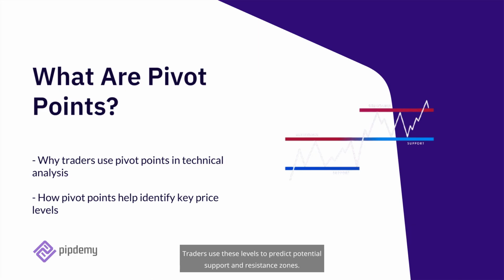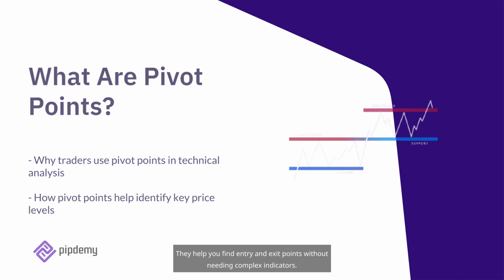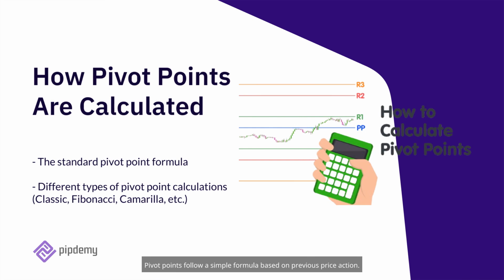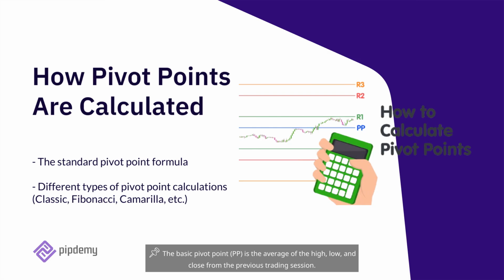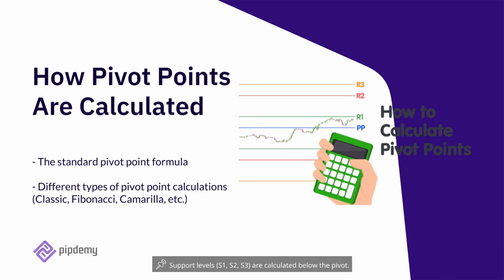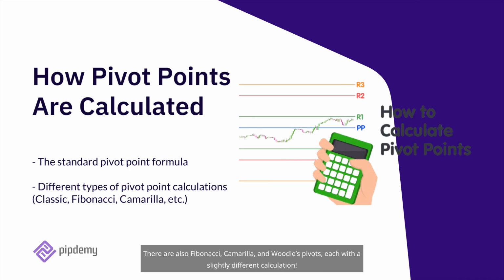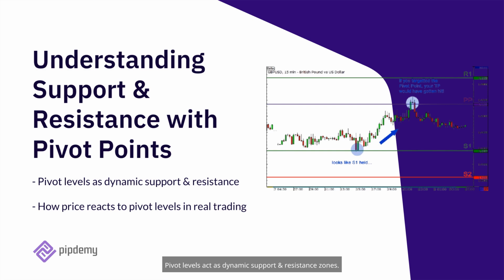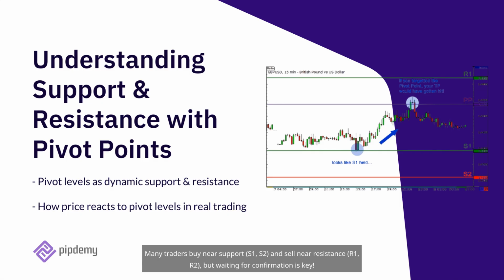2. Pivot Points Explained – Predict Support & Resistance Like a Pro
📍 Ever wonder how traders predict where price might reverse — with uncanny accuracy?

In this lesson from Pipdemy’s Middle School series, we’ll explore **Pivot Points** — one of the most time-tested tools for intraday and swing traders.

You’ll learn:
✅ What Pivot Points are and how to calculate them
✅ The difference between **Standard**, **Fibonacci**, **Woodie**, and **Camarilla** pivot types
✅ How to use daily, weekly, and monthly pivots as support/resistance
✅ Entry, exit, and risk ideas around pivot-based zones
✅ How institutional traders use pivots for liquidity reactions

Whether you're scalping or swing trading, Pivot Points help you trade with structure — not guesswork.

📱 Learn anywhere with the Pipdemy mobile app (Android & iOS)